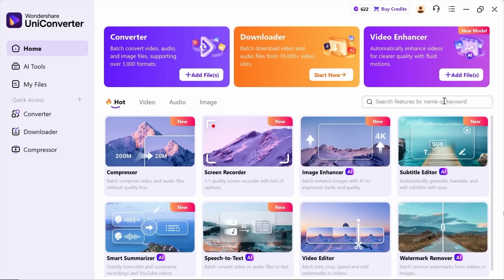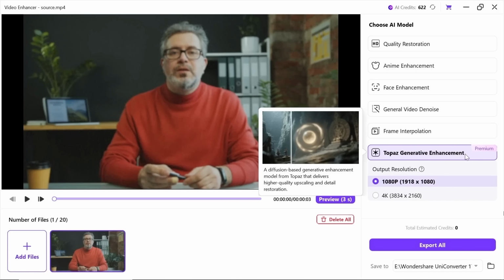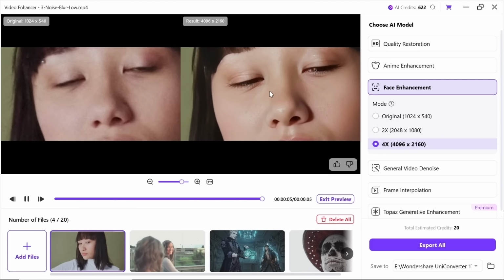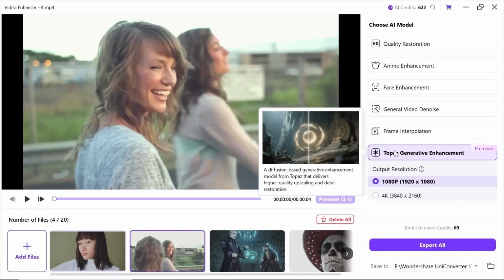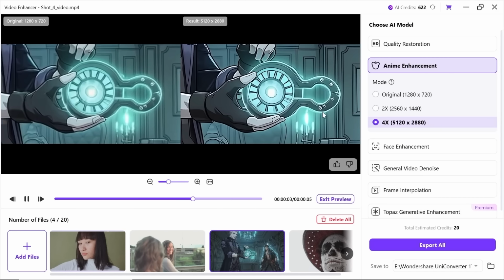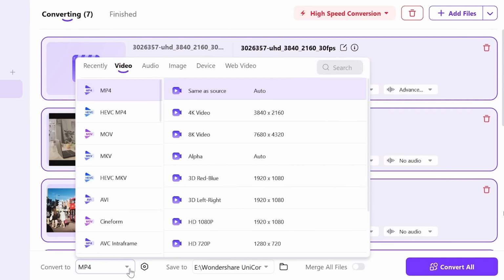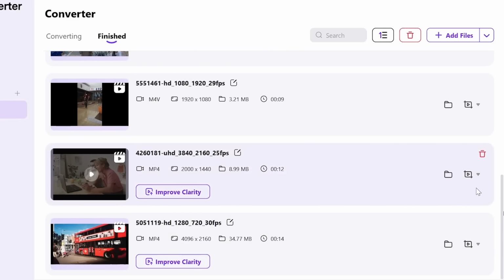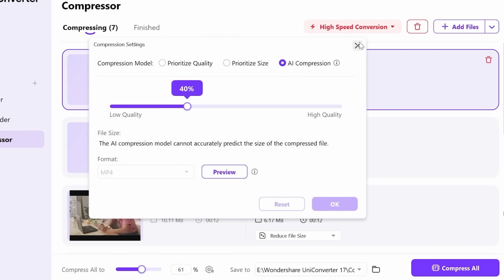The Most Realistic AI Video Enhancer | Upscale To 4k Instantly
🎬 Tired of blurry, grainy, or low-resolution videos?
✨ Discover how to instantly upscale your footage to stunning 4K with AI!

In this tutorial, I'm testing the UniConverter V17 Video Enhancer to restore old home movies, fix noisy clips, and bring anime or face details back to life. 🤯

🧠 What UniConverter V17’s AI Video Enhancer Can Do:
This isn't just a simple upscaler. Its dedicated AI models tackle specific problems:

• 🔧 Quality Restoration: Fix blurry and compressed videos automatically.
• 😊 Face Enhancement: Sharpen facial features and restore skin texture for portraits.
• 🎨 Anime Enhancement: Upscale and sharpen lines without losing the original art style.
• 🌫️ Video Denoise: Clean up grain and noise from low-light recordings.
• 🎞️ Frame Interpolation: Create ultra-smooth slow motion by generating new frames.
• 📦 Batch Process: Enhance hundreds of videos at once to save hours.

• 🎥 Video Editors & YouTubers wanting to improve footage quality.
• 👨‍👩‍👧 Families looking to restore and upscale precious old memories.
• 🧑‍🎤 Anime fans aiming to remaster favorite clips to 4K.
• 📁 Anyone who deals with noisy or low-resolution video files.